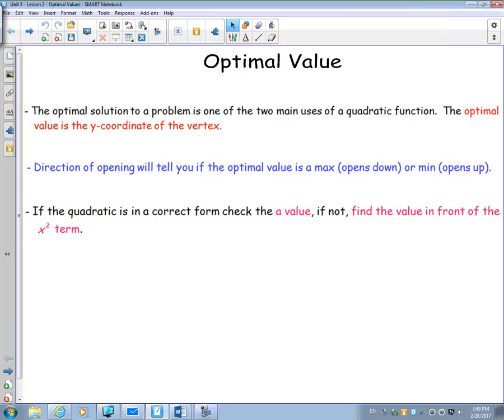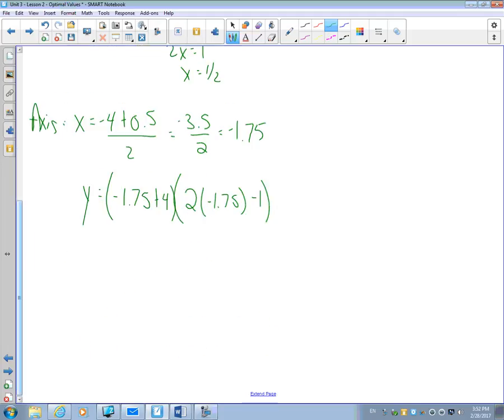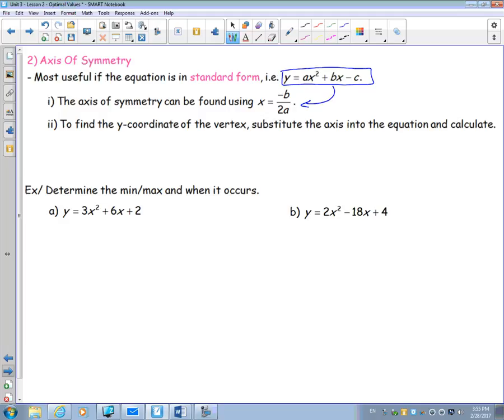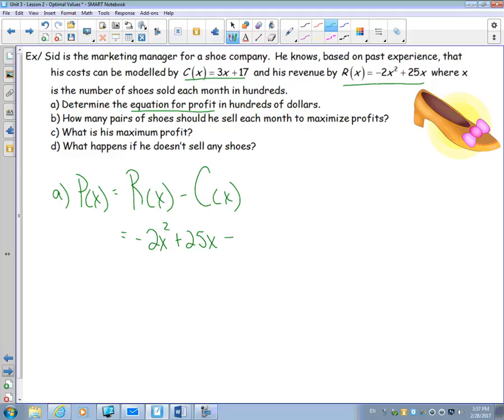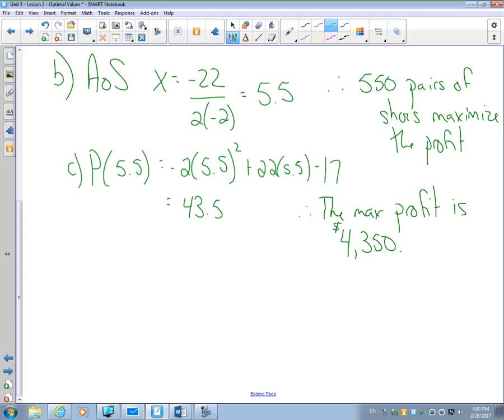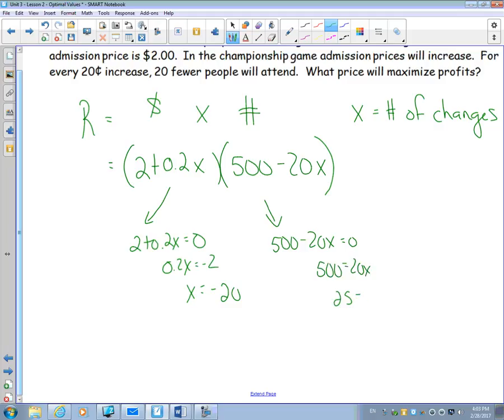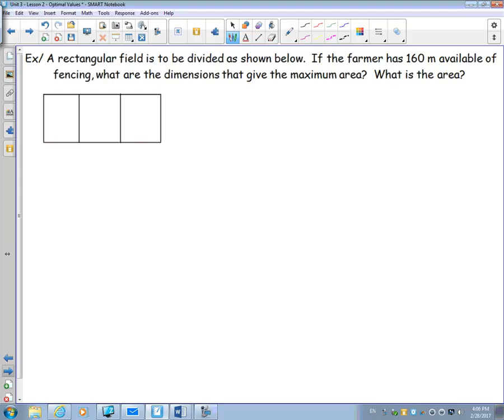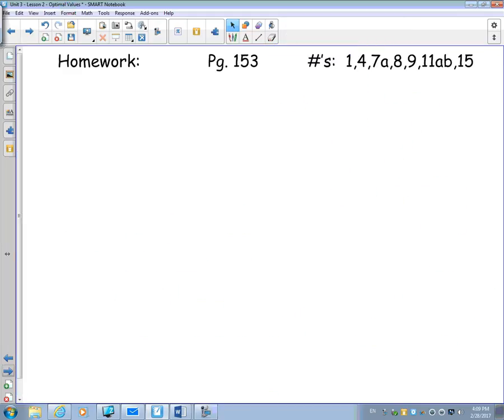Unit 3 Lesson 2 Optimal Values